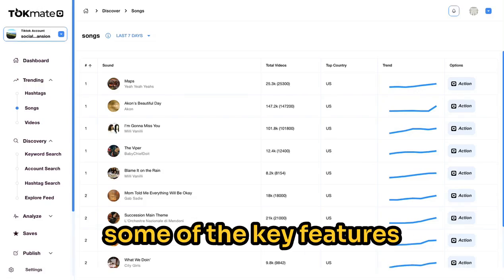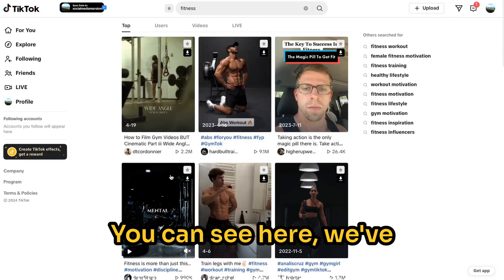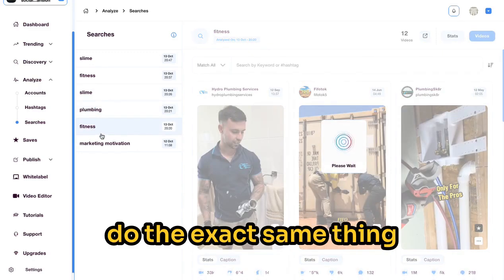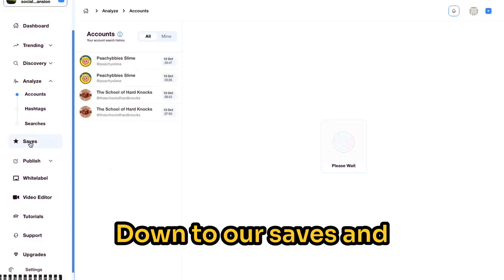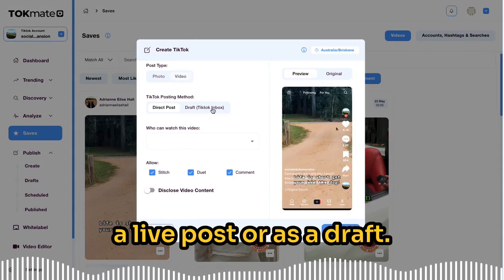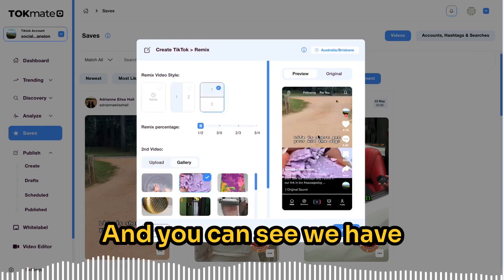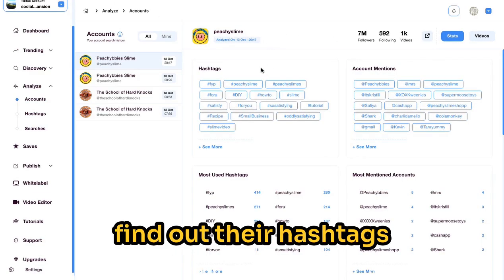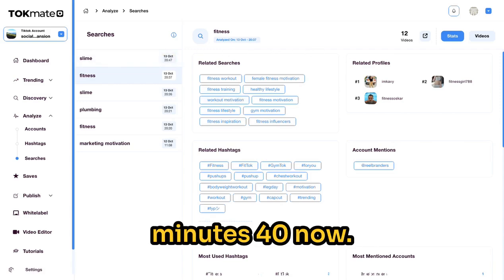How to Find Trending TikTok Content & Go Viral Using TokMate | Speedrun Tutorial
Welcome to the TokMate Speedrun! 🚀 In this quick tutorial, originally created by Luke Maguire, the founder of TokMate, we’ll walk you through the key features to find trending TikTok content, including viral songs, hashtags, and videos. HowTik has added subtitles and enhanced the audio for a better viewing experience. 🎧

In this video, you’ll learn how to:

 • Use TokMate’s trending and discovery tabs to spot the most viral content
 • Save, download, and repost trending videos instantly
 • Analyze your searches and segment out top-performing content
 • Conduct competitor research to find the most effective hashtags and mentions in your niche
 • Use the remix feature to combine viral videos and boost engagement

By following this tutorial, you’ll be equipped to grow your TikTok account and become a leader in your niche using TokMate’s tools!